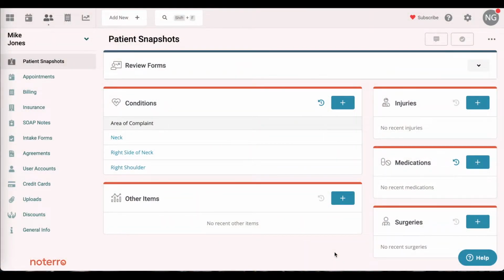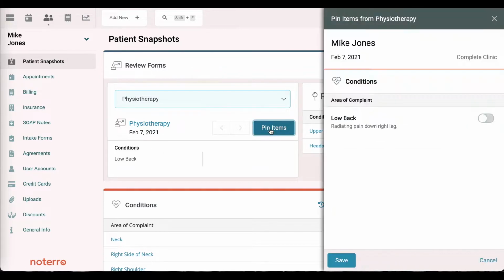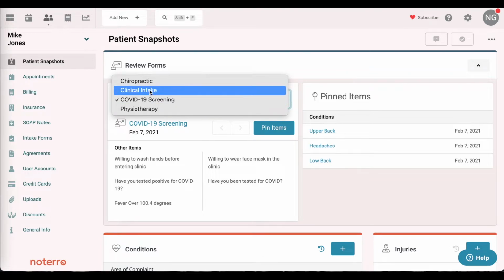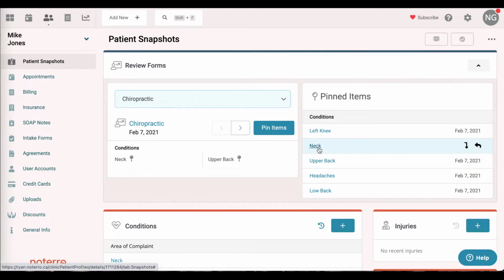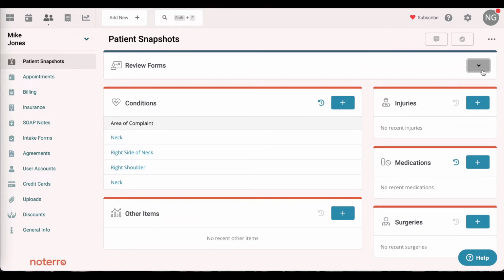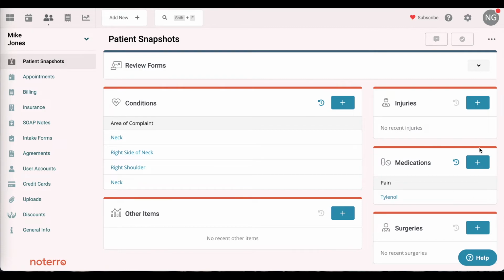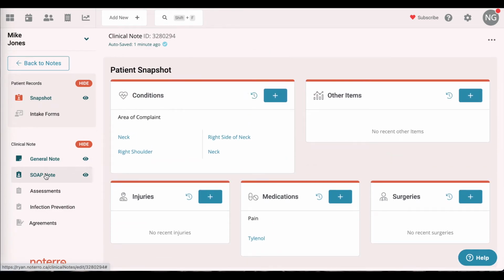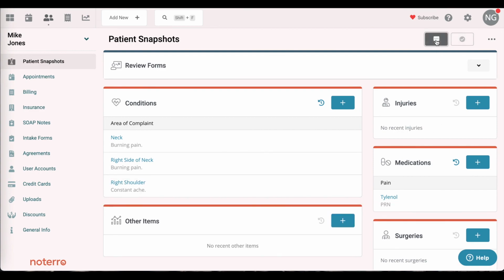Noterro Snapshots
View or update a patient's conditions, medications, injuries, surgeries or other tracked items from their profile directly.  Much quicker than creating a Clinical Note, for those rapid updates.  Also, watch Nick demonstrate the process of reviewing an intake form, pinning important responses, and then adding those responses to the patient's Snapshot.